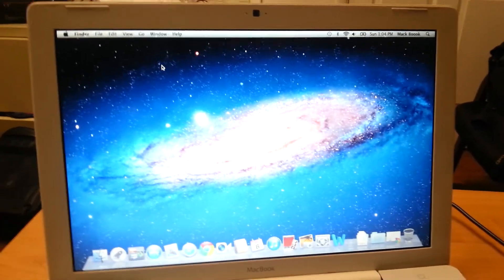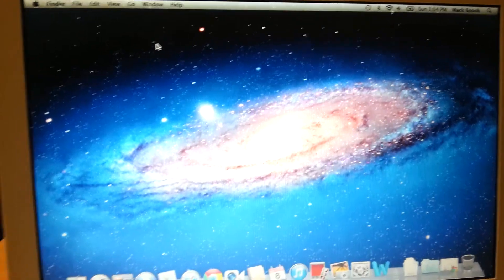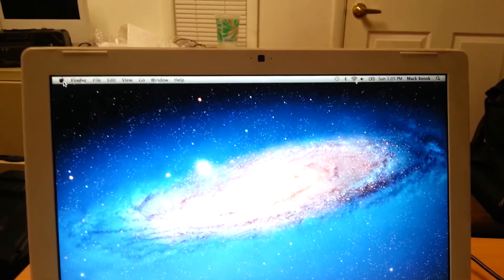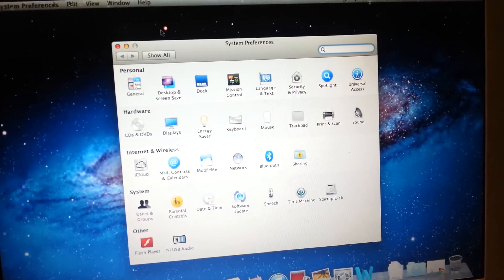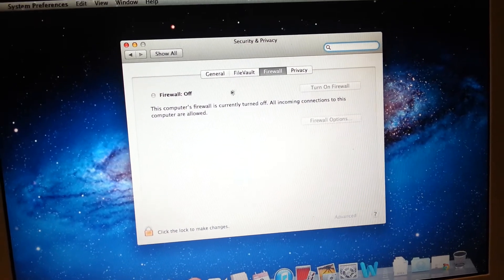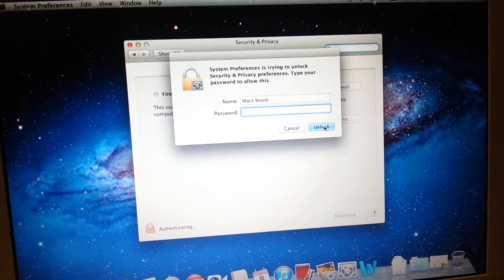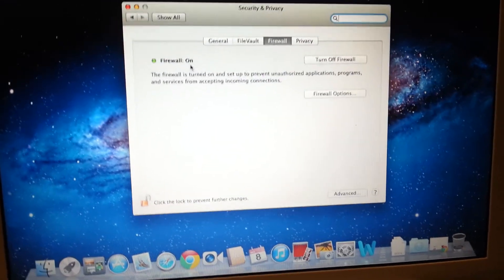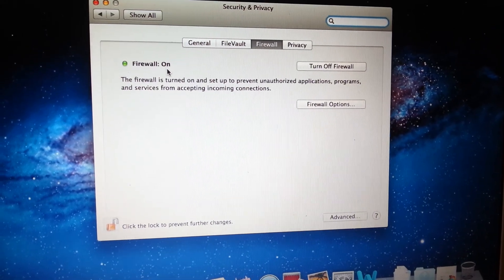How to turn on Macbook firewall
Short tutorial on how to turn on macbook firewall